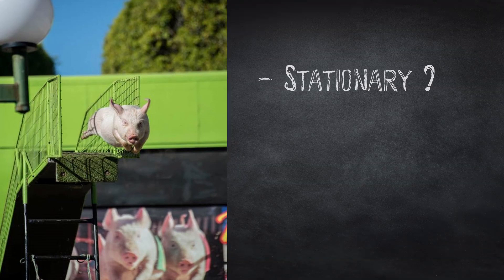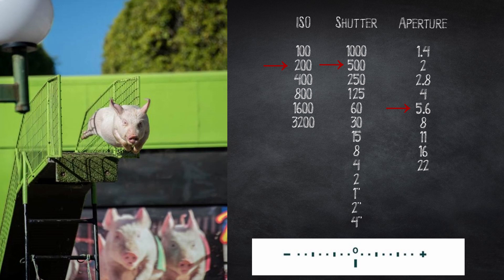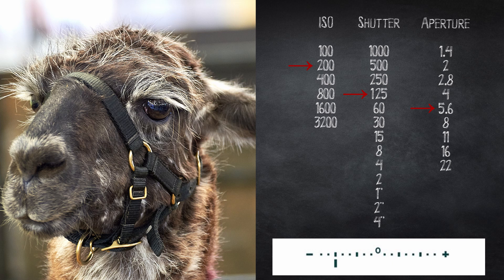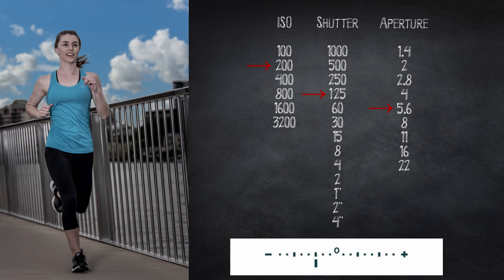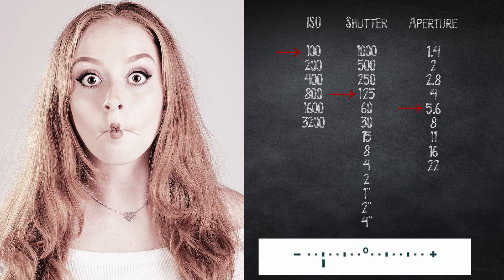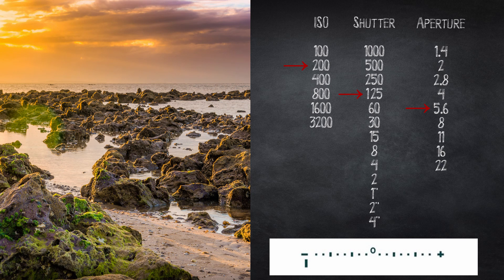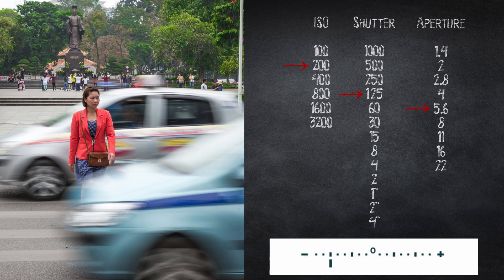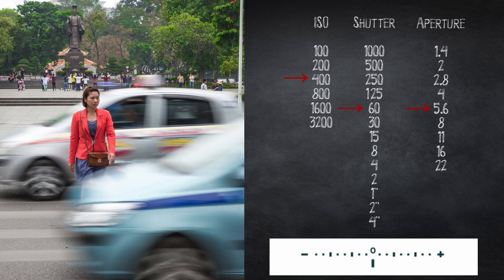TechCorner - Exposure Triangle Explained - Part 2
Anyone considering taking their photography beyond the occasional selfie needs to understand the exposure triangle.

In this two part tech corner series, we cover in detail the theory behind the exposure triangle and also how to apply it to your photography to not only get better photos, but to give you the creative freedom to create any image in any scenario.

If you haven't done so yet, make sure you watch part one before watching this video so you understand the theory behind the decisions and stops of light.